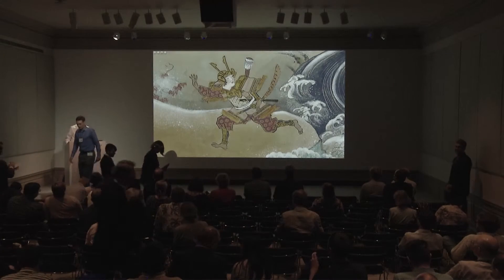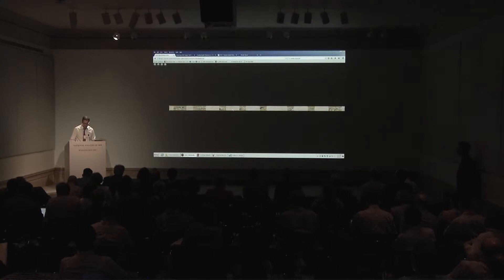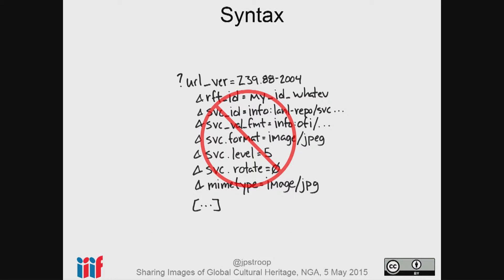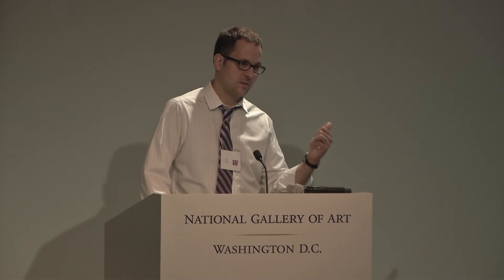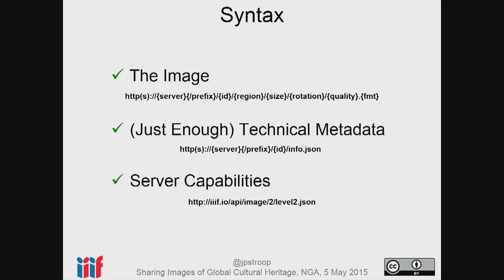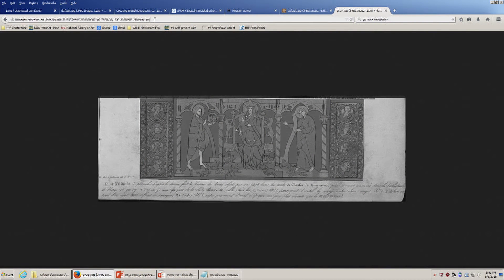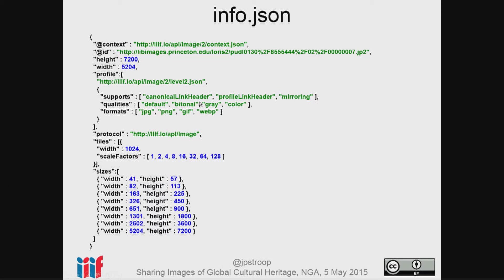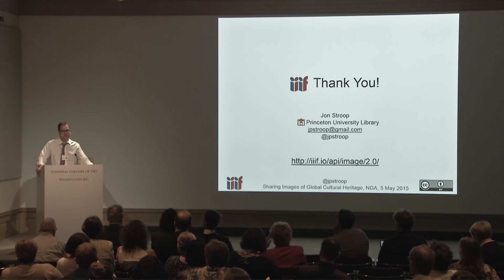IIIF DC - The IIIF Image API by Jon Stroop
A presentation given at Sharing Images of Global Culture, an event hosted by the International Image Interoperability Framework community and the Digital Media Center of the National Gallery of Art on May 5, 2015.